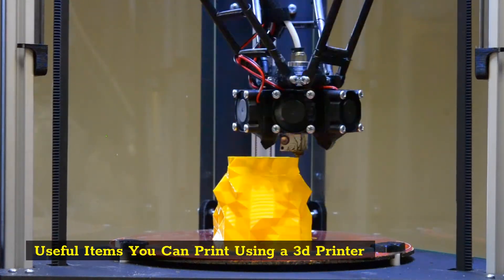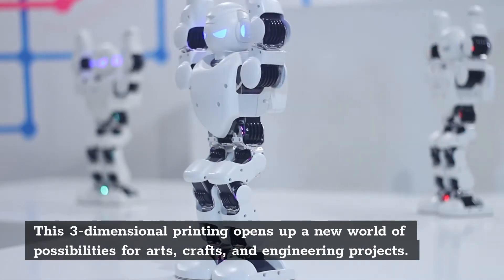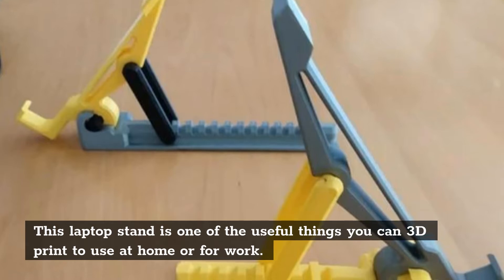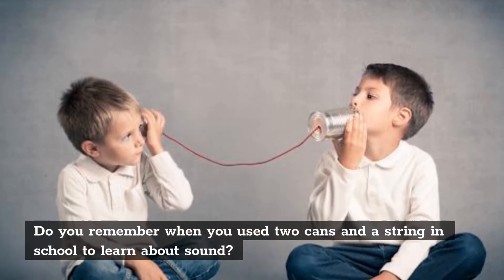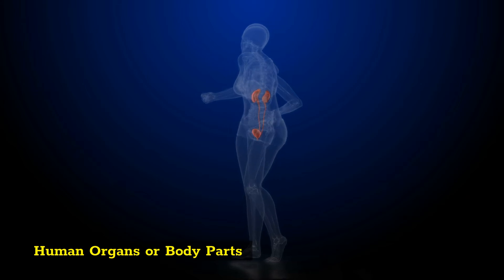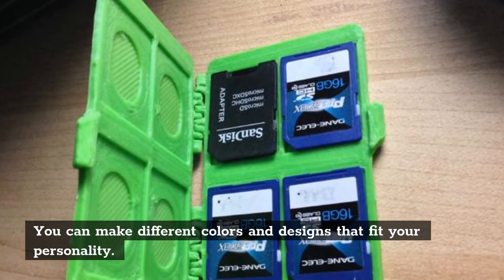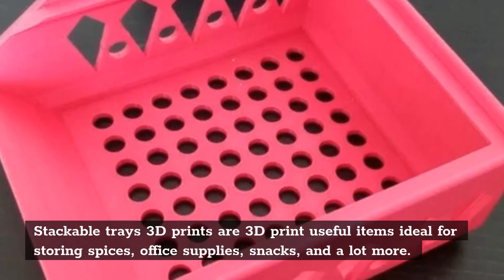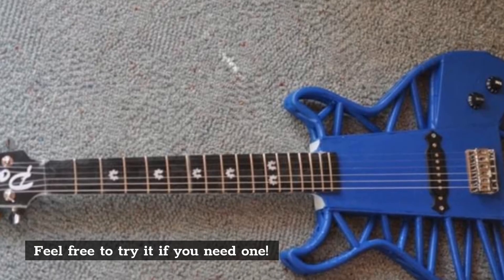Useful Items You Can Print Using a 3D Printer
3D printing is an awesome technology that's changing the world. If you wanted to create some useful items you can use at home or your office, make sure to consider this list. This is a compilation of the items we found on Thingiverse and will surely help you 3d print some cool stuff.

This cool and useful 3d printed items will make you think 3d printers are magic:

0:00     Introduction
0:51     Cellular Lamp
1:15     Laptop stand
1:34     Floating table
1:54     Passive amplifier
2:18     Desktop Organizer
2:39     Human organs or Body parts
3:03     Case
3:30     Flower Pot
3:50     Stackable Trays
4:17     Musical Instrument
4:43     Take Away

Links

3D printers are an incredible invention that can be used in a variety of ways. 3D printed items have the power to make life easier and more efficient, whether you’re at home or your office. If you want to 3d print some useful items yourself, check out this list for ideas! We hope it will help inspire your 3d printing projects.

*This compilation is for inspiration purposes only. We encourage everyone to ask permission first from the owners of these designs if you want to print and sell them.*